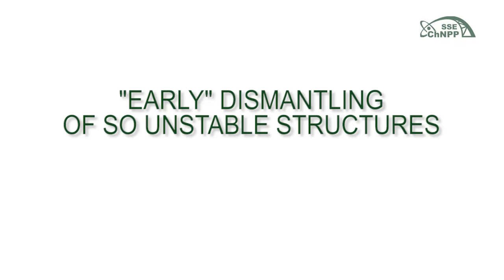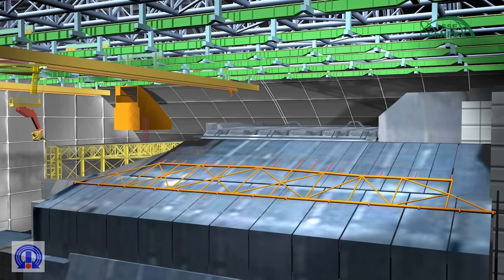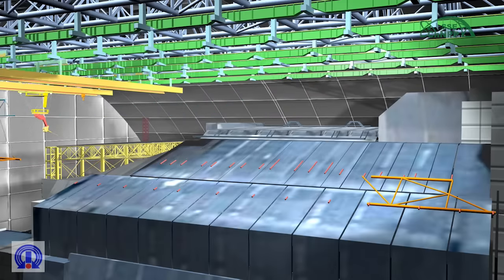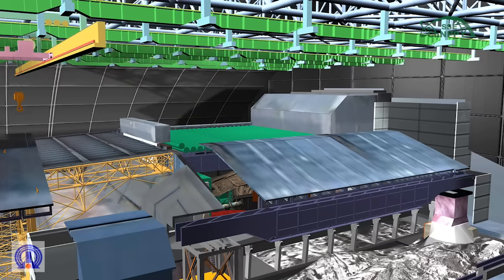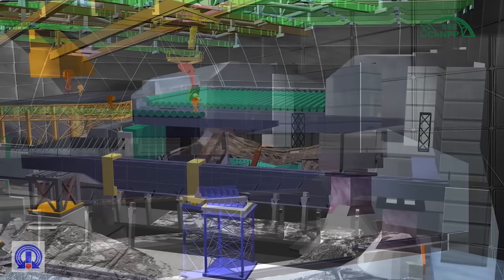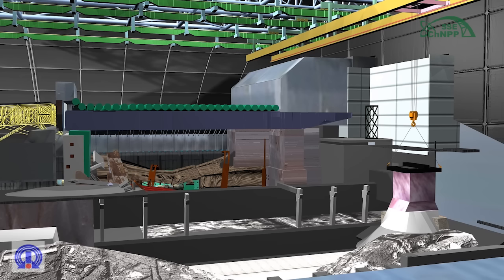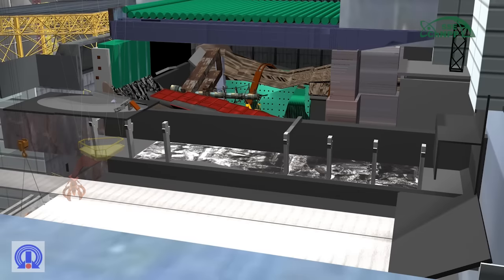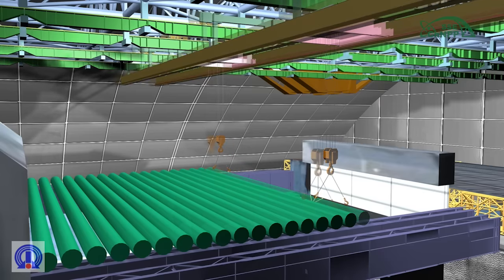"EARLY" DISMANTLING OF SO INSTABLE CONSTRUCTIONS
Commissioning of the Safe Confinement infrastructure is planned in the nearest future. New Safe Confinement, among the many different systems, is equipped with a main cranes system, intended, among other, for unstable building constructions dismantling.

FRÜHES "DEMONTIEREN VON SO INSTABILEN KONSTRUKTIONEN